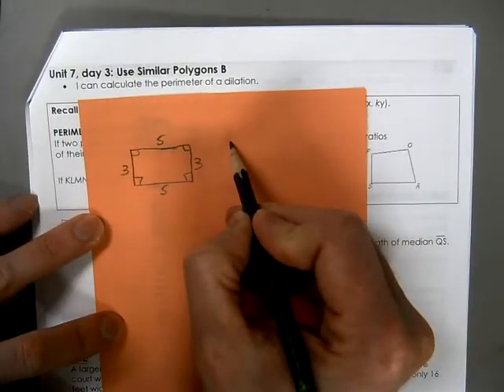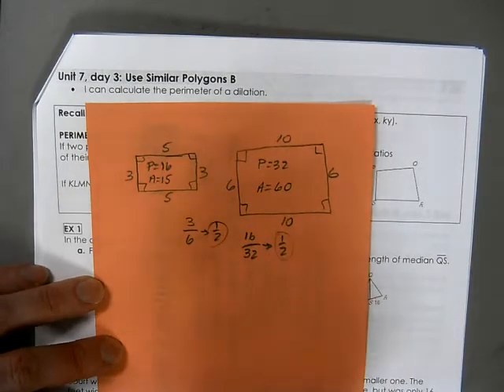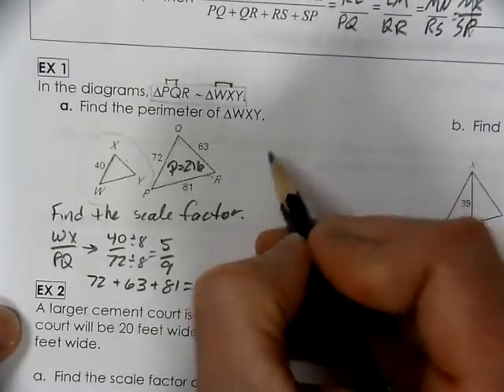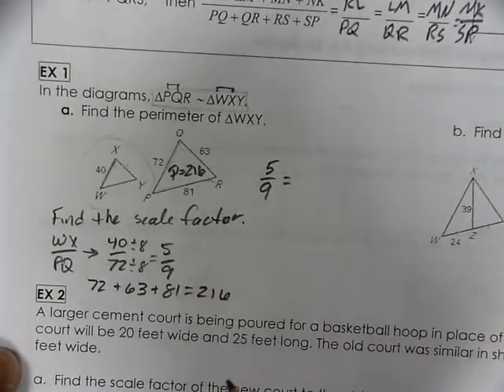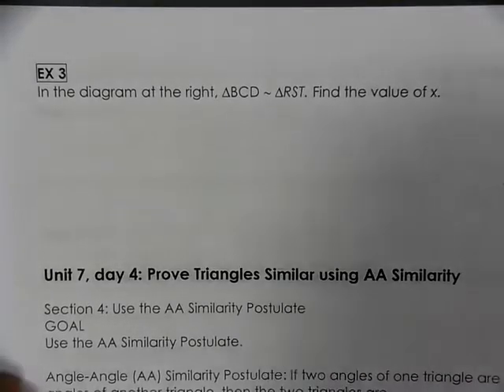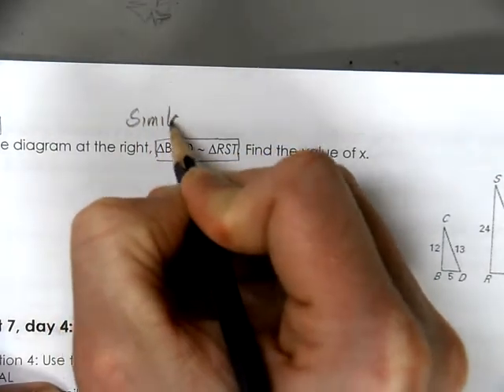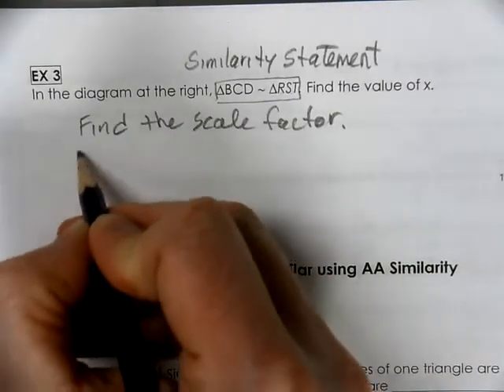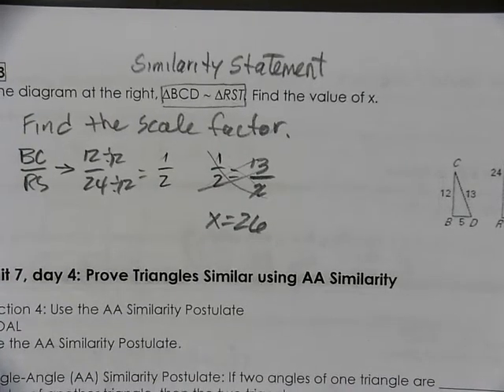Geometry Unit 7 Day 3 notes Similar Polygons B